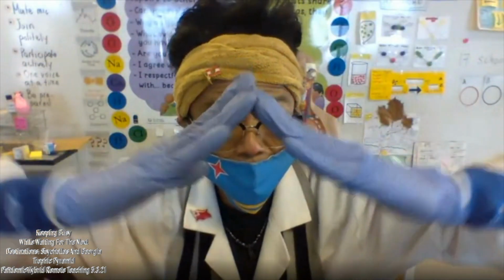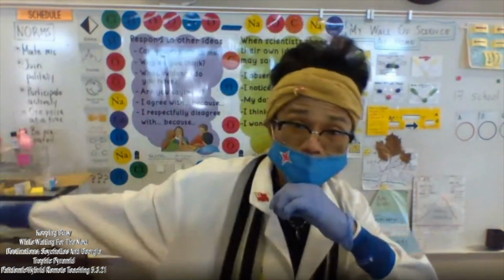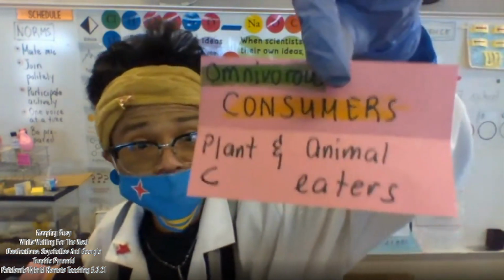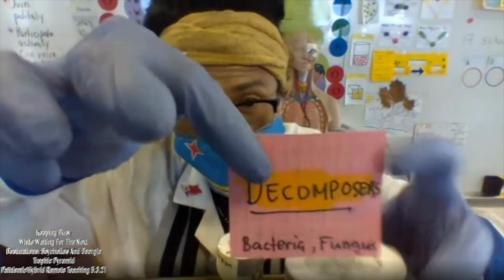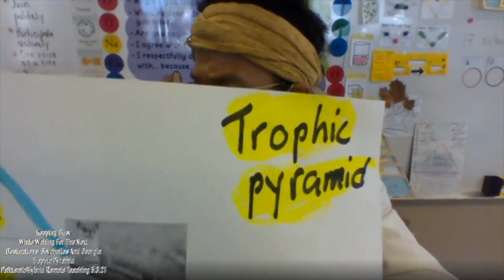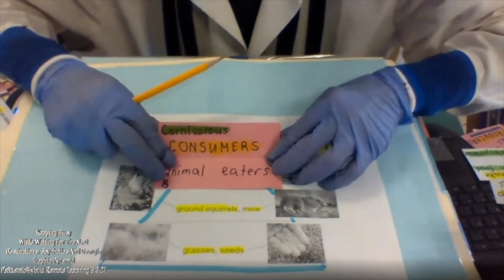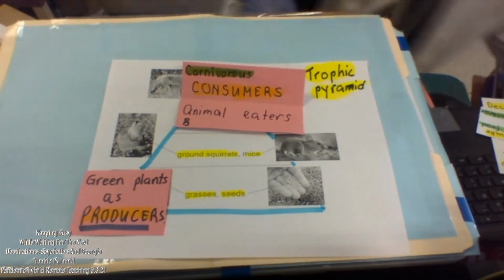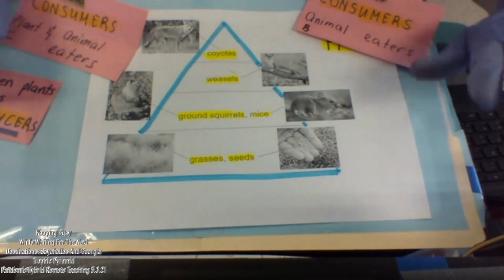Trophic Pyramid Pandemic Hybrid Remote Teaching 5 3 21